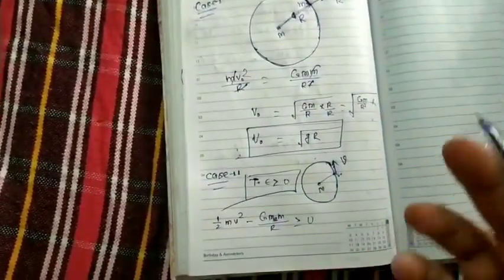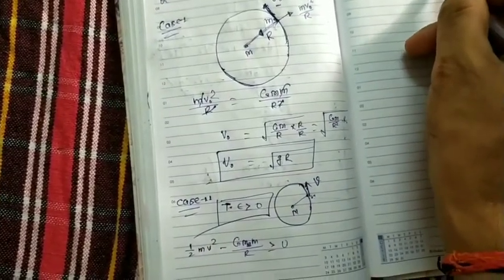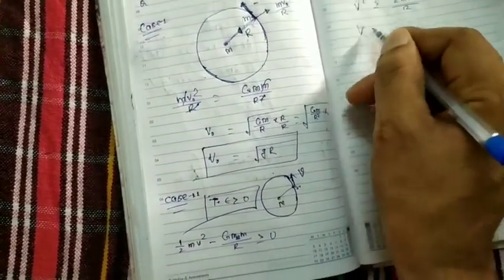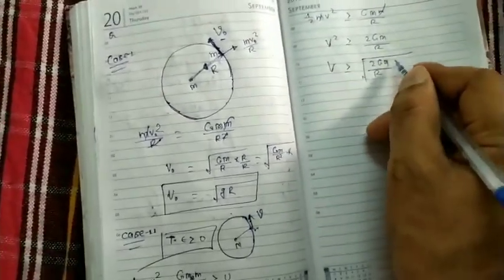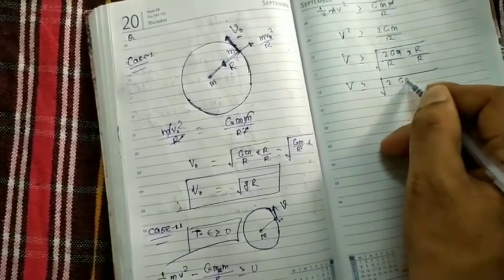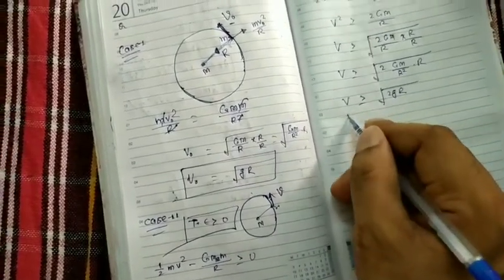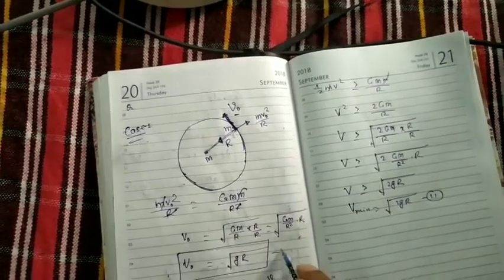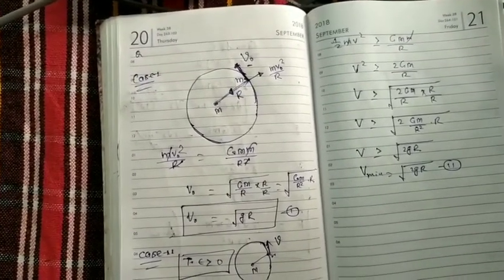Additional velocity of spaceship by physics guru rajeev sir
A spaceship launched in a orbit of radius R what additional velocity should be imparted so that it will overcome the gravitational pull of earth